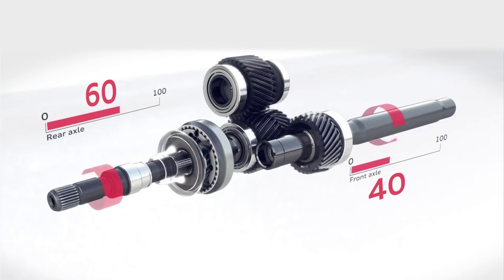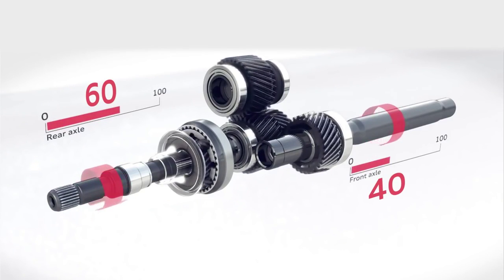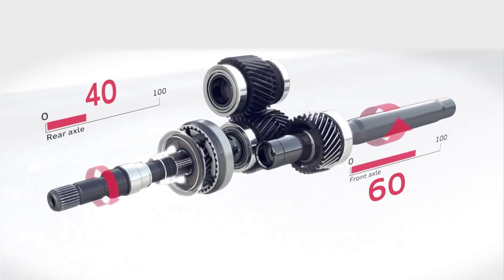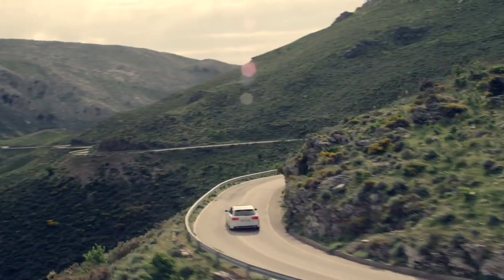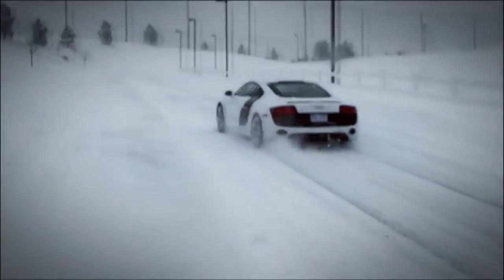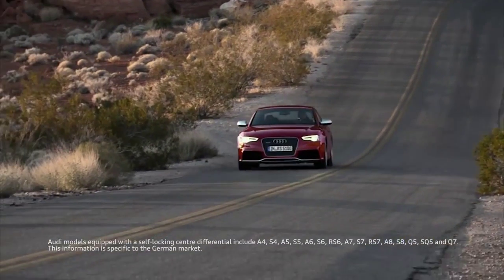Audi quattro – always ready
Audi quattro technology is a unique driving system that provides you with security, even in the worst weather conditions.